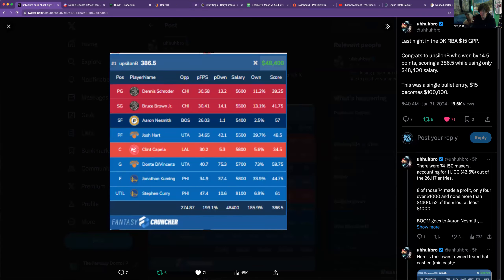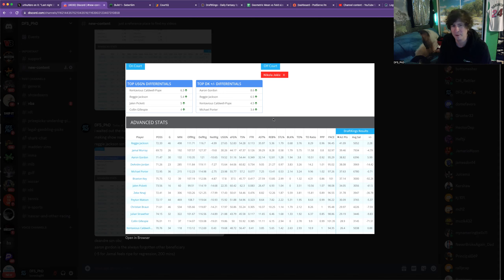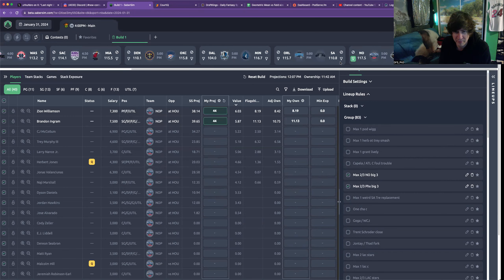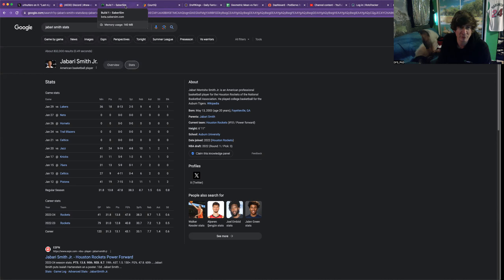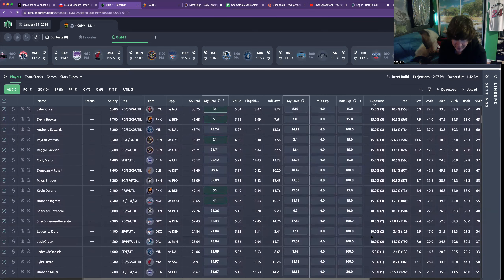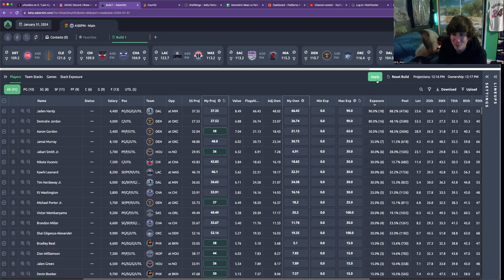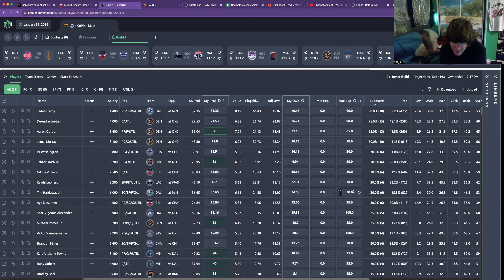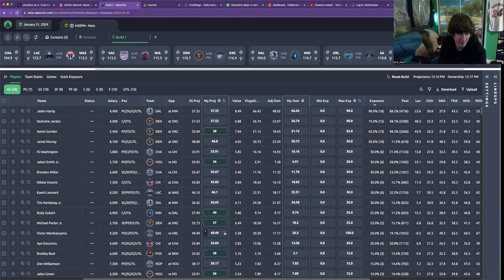NBA PhD 01/31 MME with DFS_PhD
core: Deandre, Hardy, Aaron Gordon

more: Jamal, Jabari Smith Jr, Kawhi, Hardaway

$200 on table prob (although tons of value... more may be alright like last night!)

max 2/3 NO stars

max 2/3 LAC stars

max 2/3 Phx stars

max 2/3 Min bigs